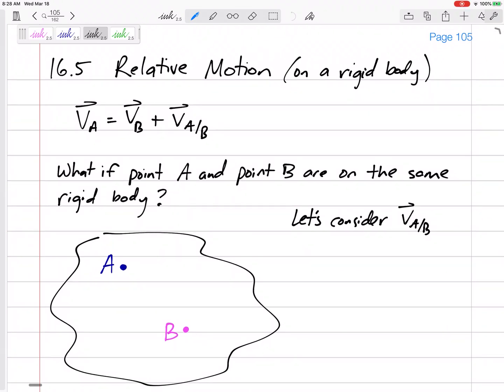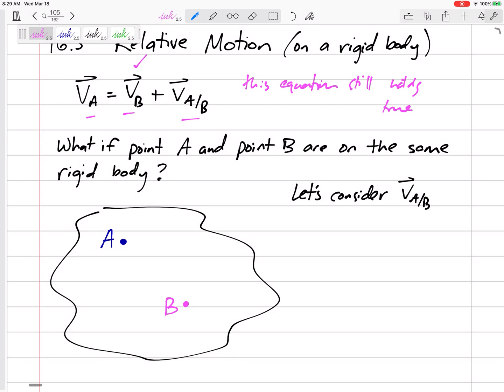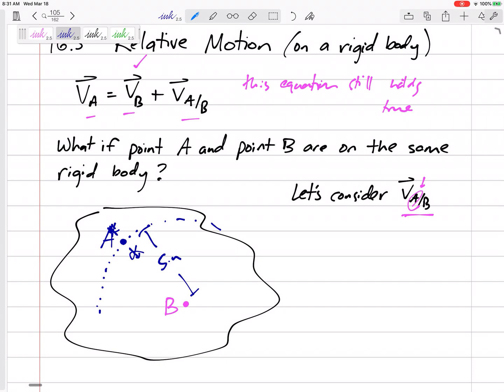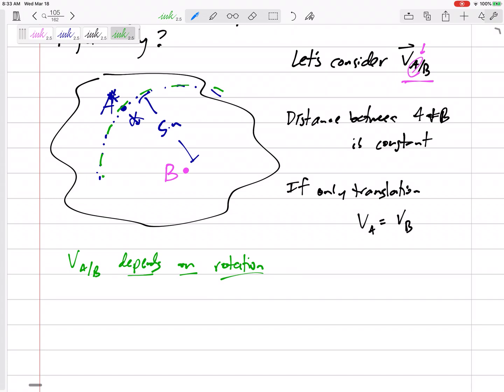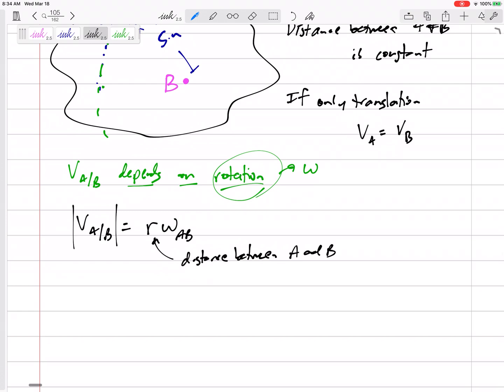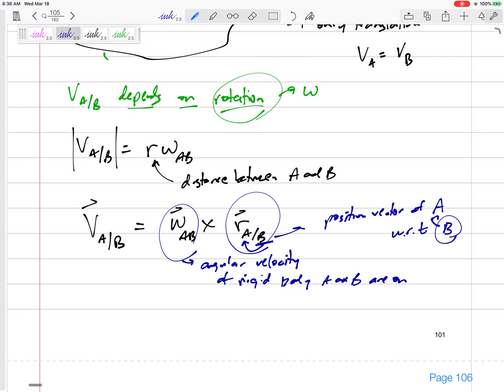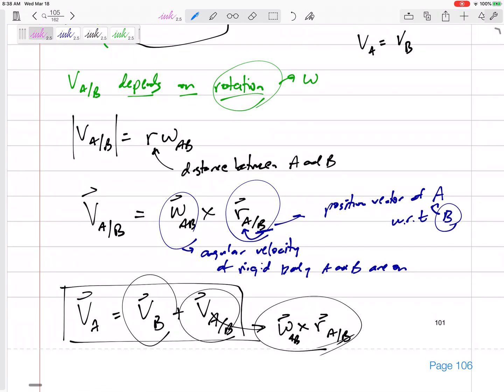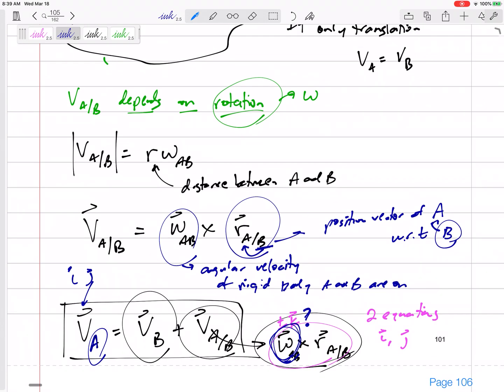Dynamics - Rigid Body relative velocity notes